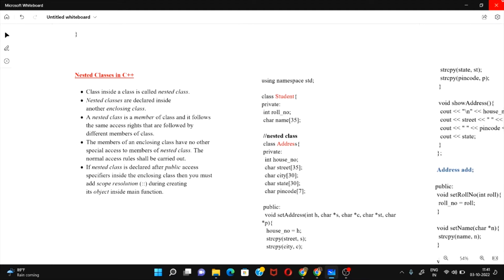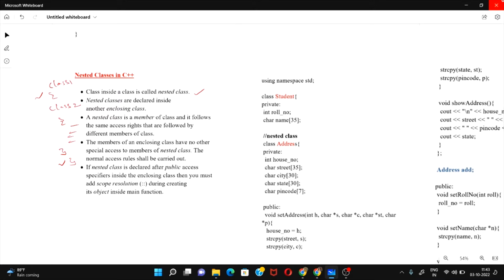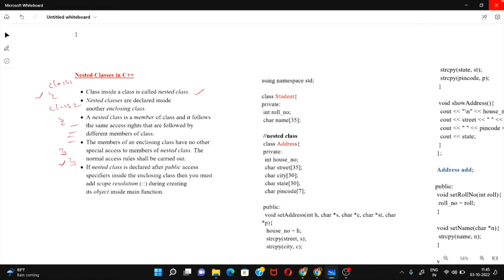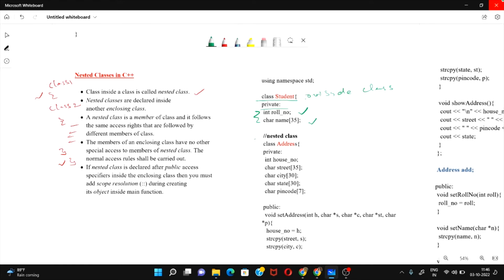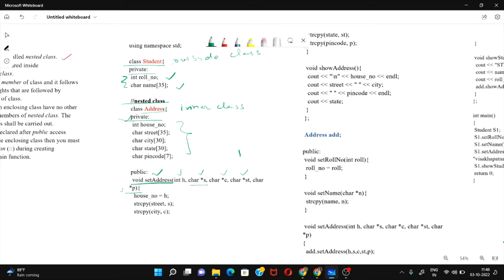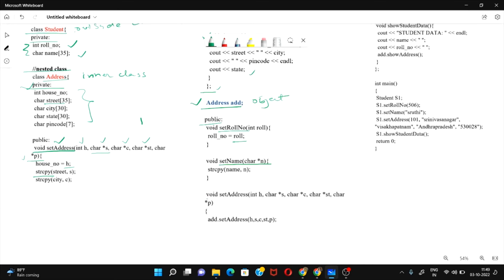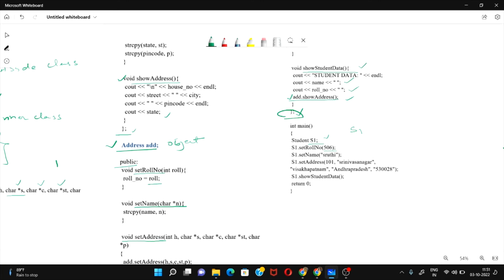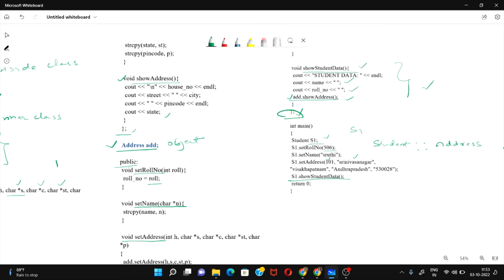Nested Classes in C++